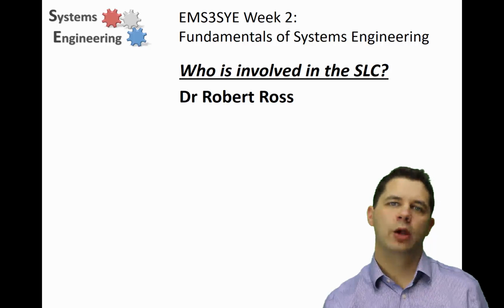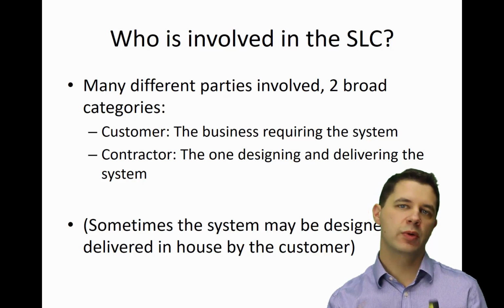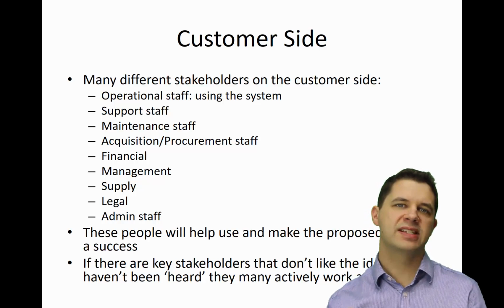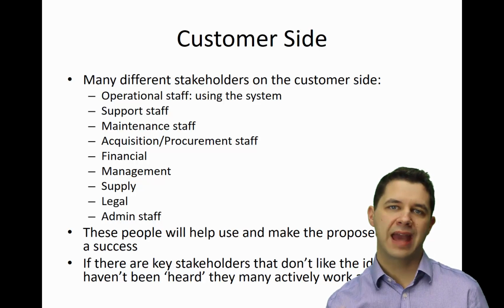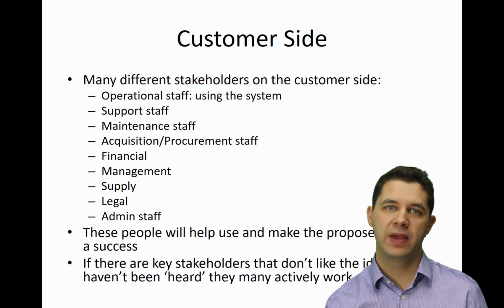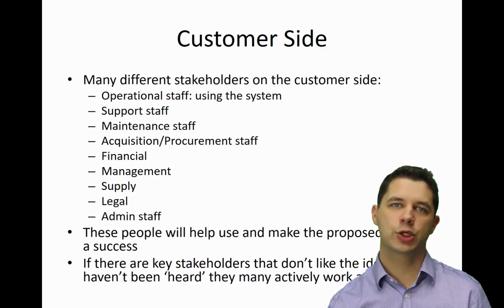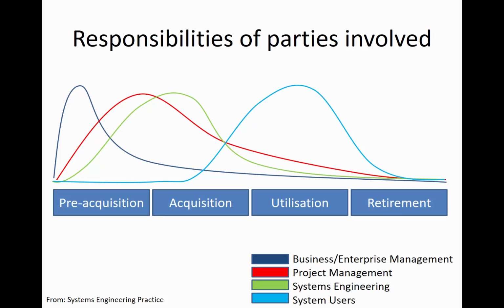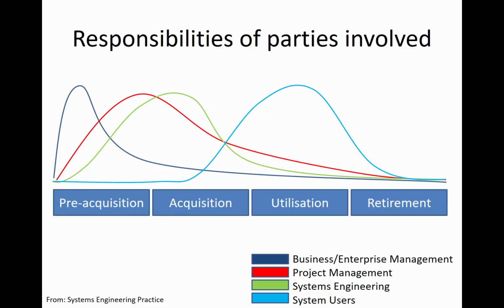EMS3SYE Week2d SLC People